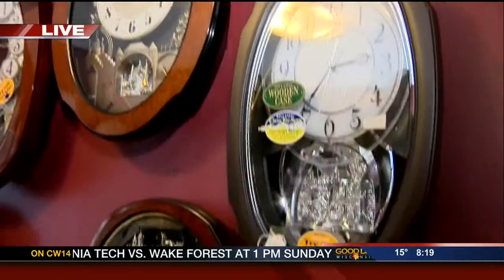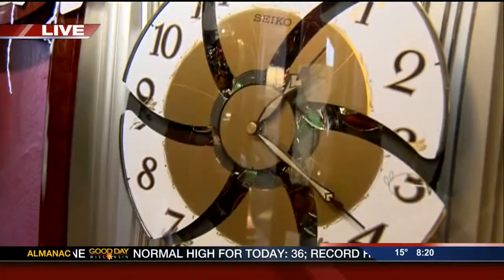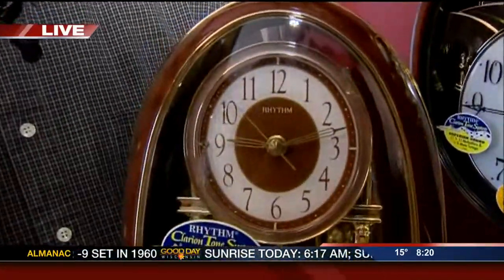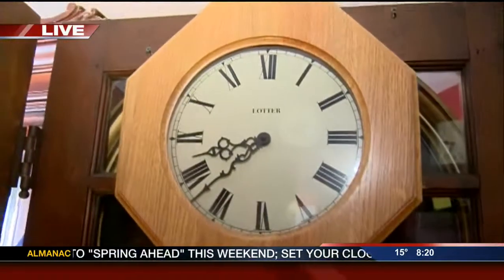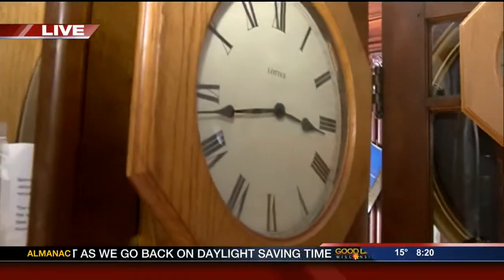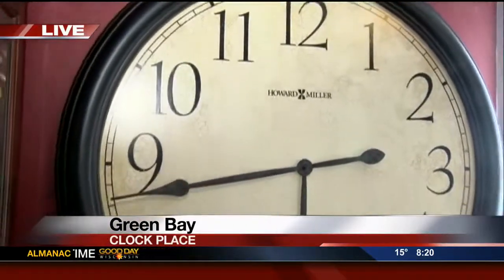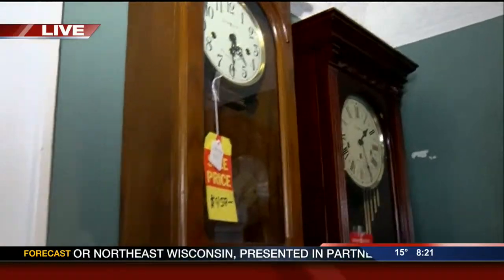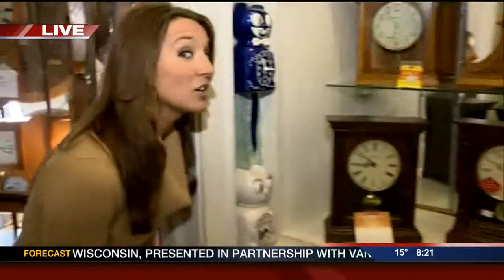GDW8 Checking out clocks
Emily Deem is getting us ready for daylight saving time.